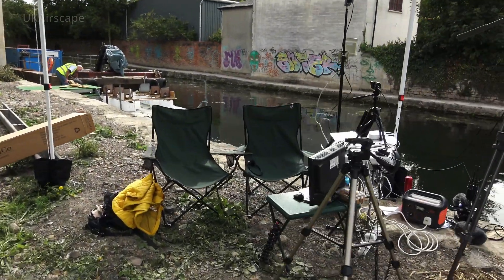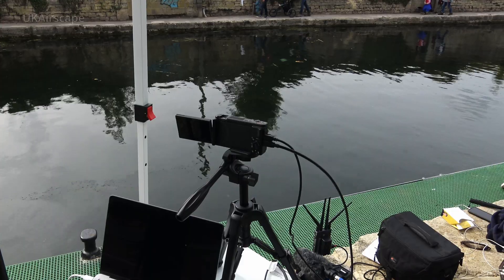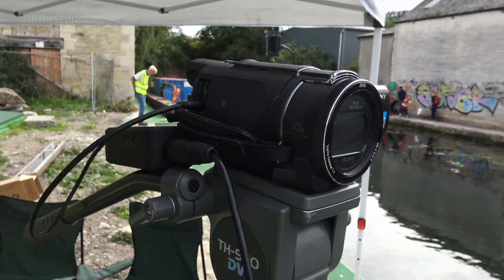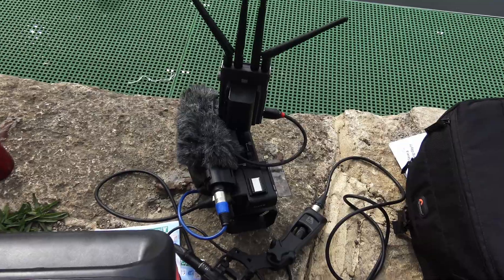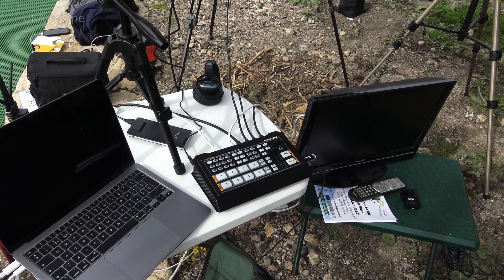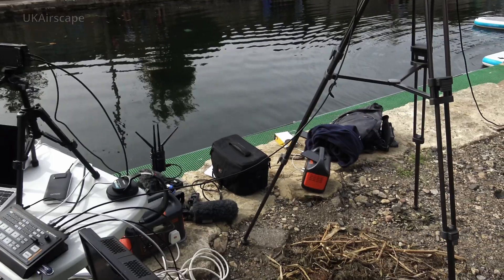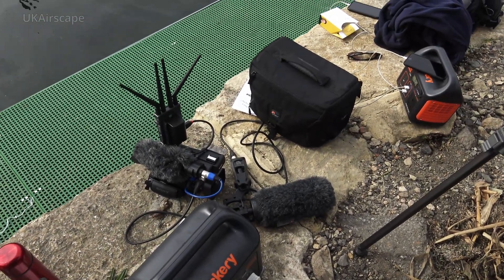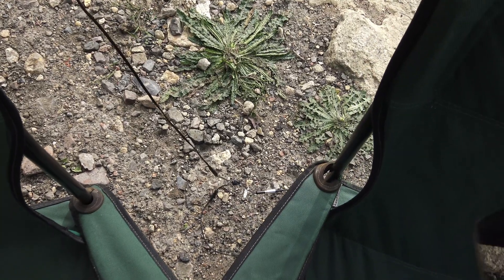4-camera live stream setup for YouTube with OBS / AVMatrix mixer / Macbook Air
A quick video showing how I configured a four-camera (including one wireless camera) setup for live streaming from the side of a canal. There were some technical glitches, (mostly audio) but it basically worked, sort of.

It'll be better next time because a) I'll ensure the Wireless Go doesn't overload the camcorder input (which spoiled the first live; turns out it's ever so easy to prod the button on the receiver which changes the output gain) and b) I'll know to use the mixer output for monitoring so I can actually hear what's going on!

Kit list:
Sony AX53 camcorder
Sony NX80 camcorder
Accsoon wireless Tx/Rx
Rode Wireless Go II radiomics
Rode NTG4+ shotgun mic
Rode Blimp windjammer
AVMatrix HDMI mixer
Macbook M1 Air
Zyxel 3302 router
Poynting 4G antenna